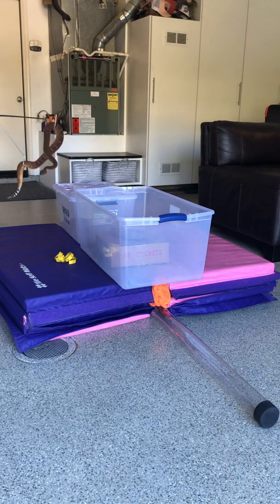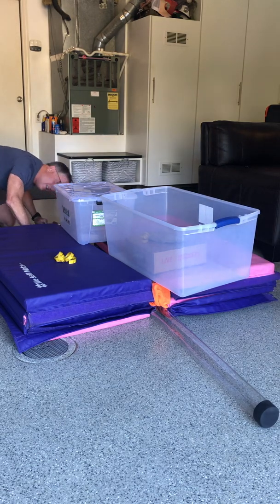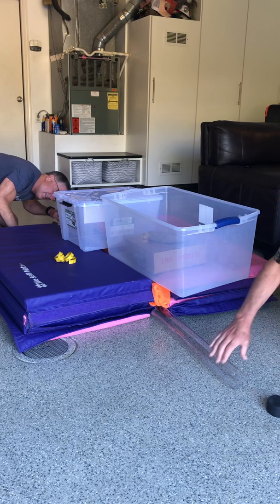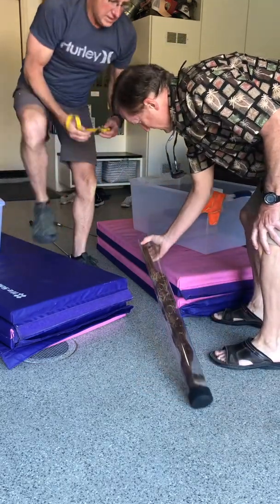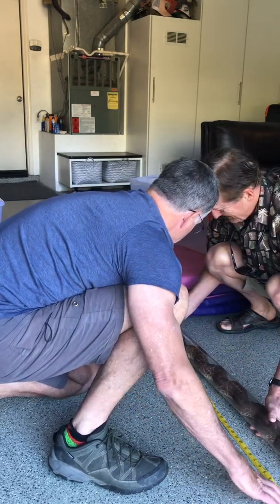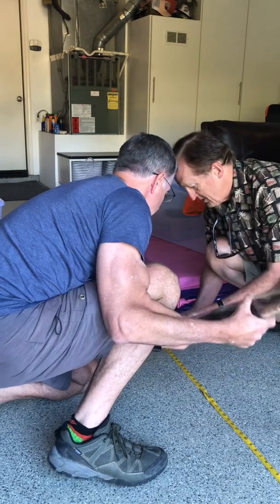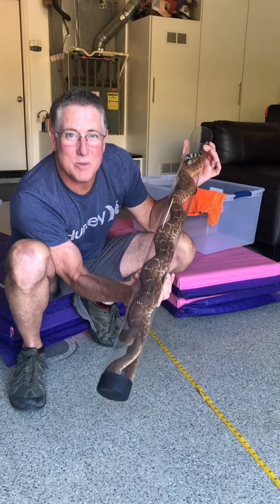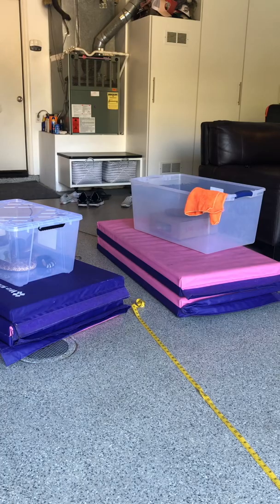Tubing a large Rattlesnake Do Not Attempt.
We use Tubing to safely gain data such as length, sex, weight and overall health before relocating them.